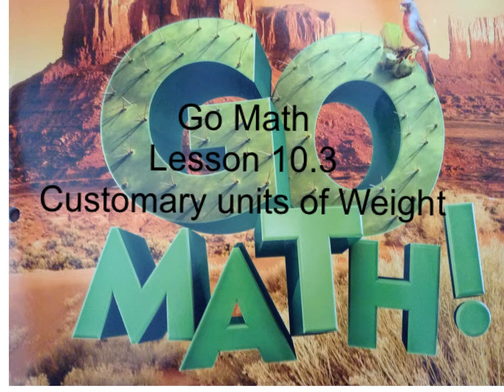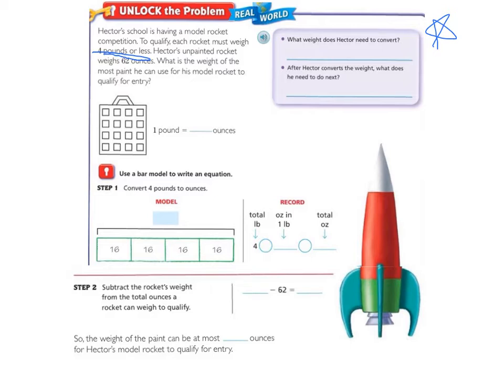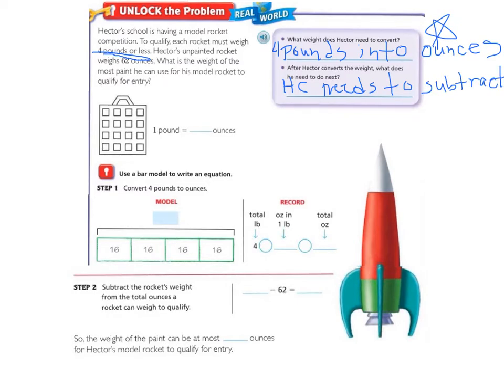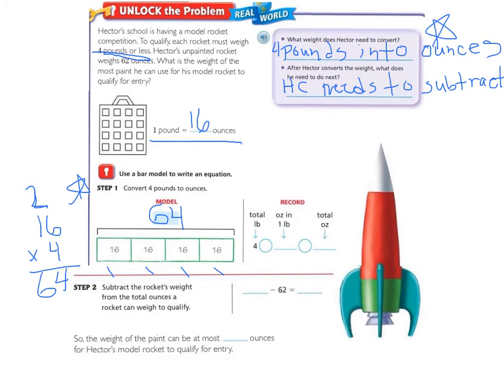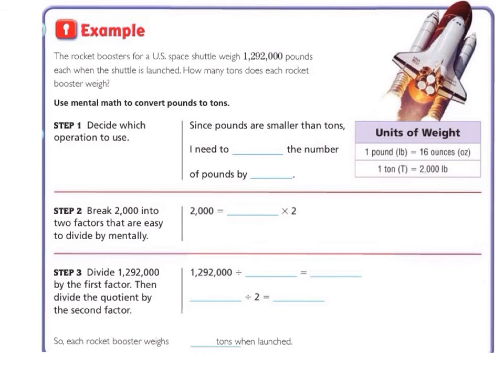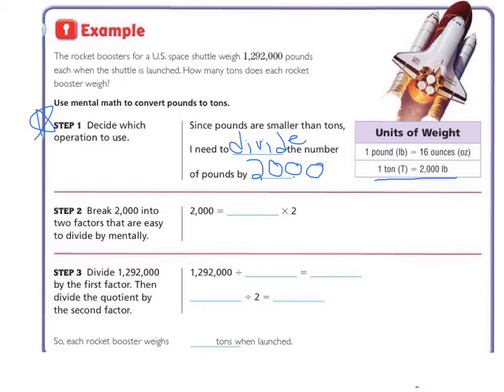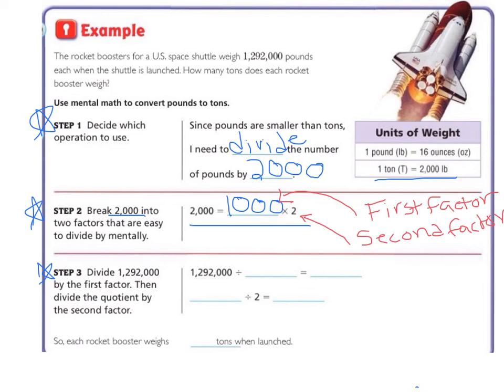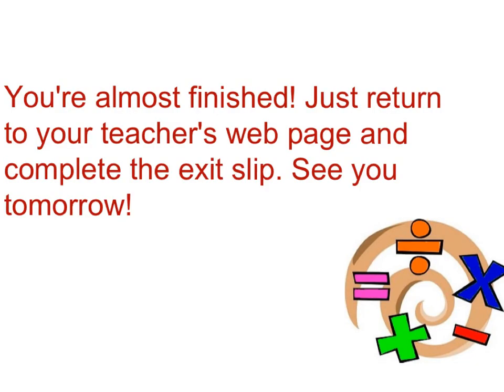go math lesson 10.3